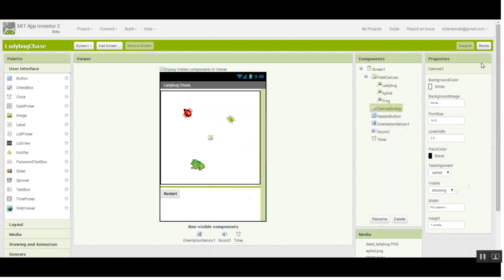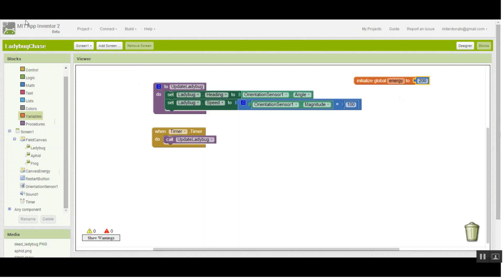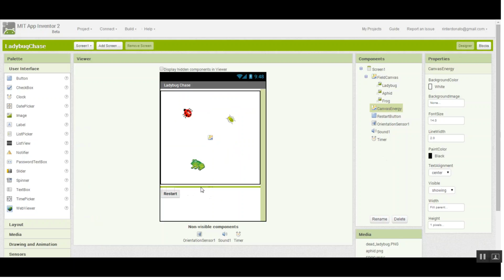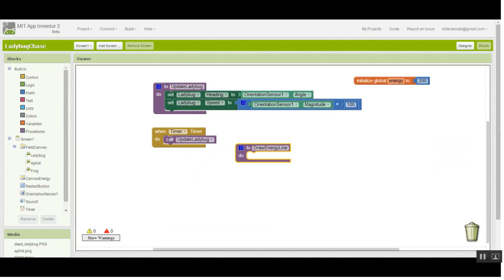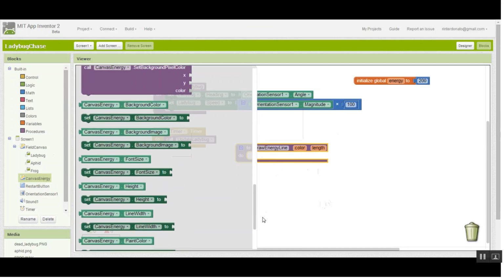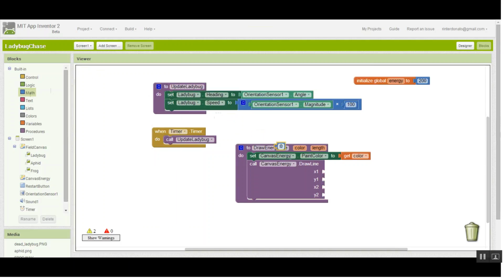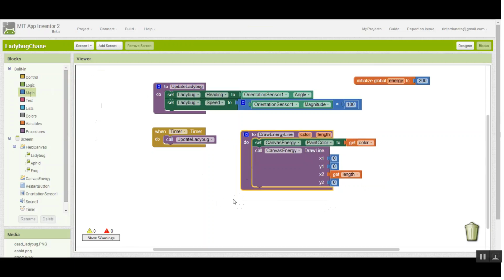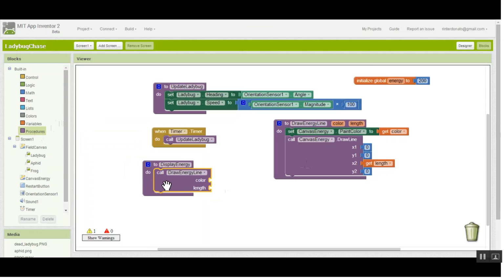LadyBug Chase 4